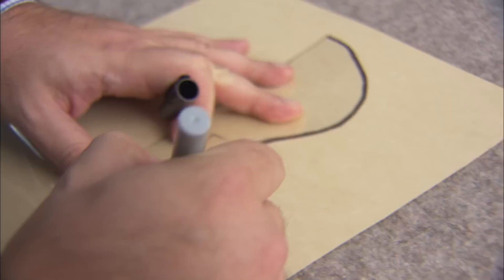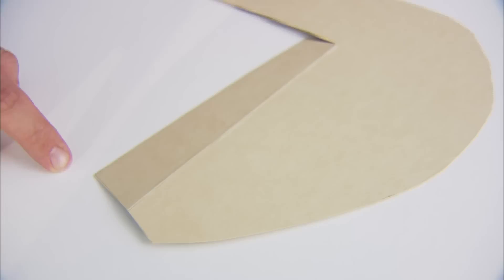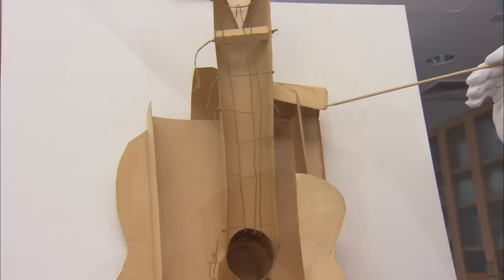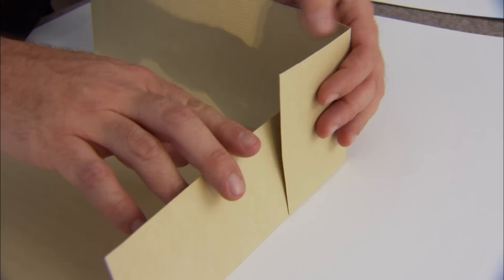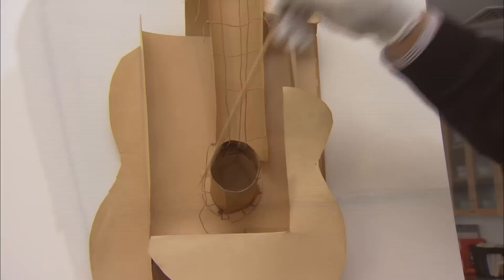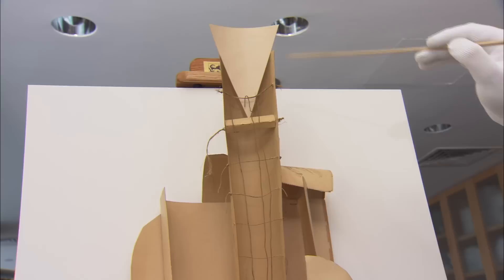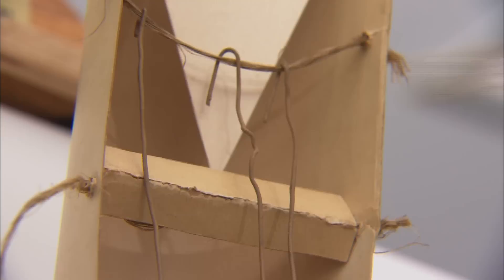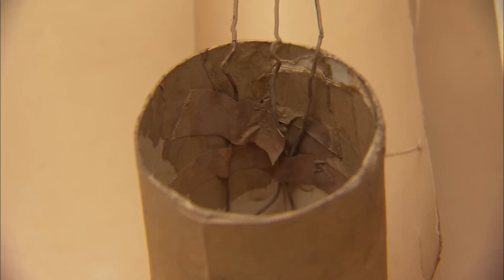Picasso: Guitars 1912-1914 | Picasso's Cardboard Guitar (1912)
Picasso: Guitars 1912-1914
On view February 13-June 6, 2011
Produced by CK Studios, Inc.